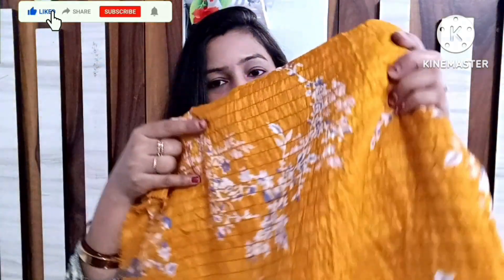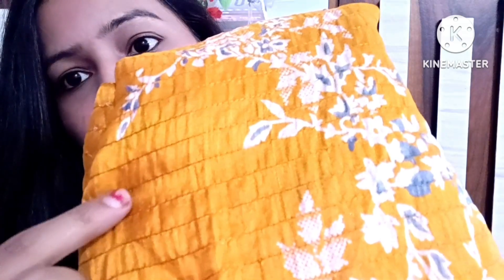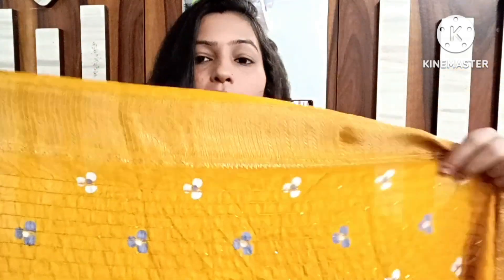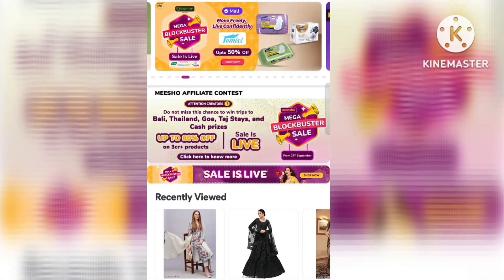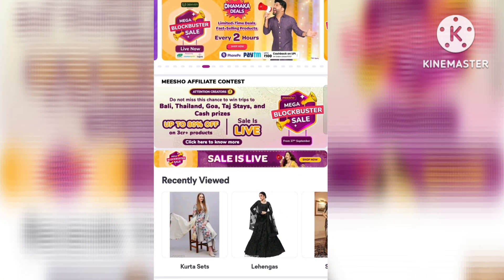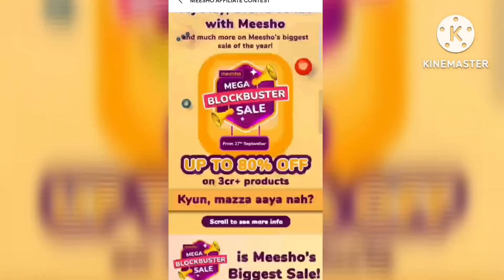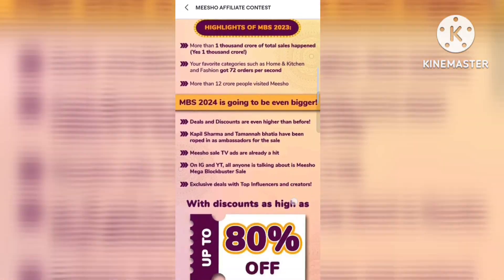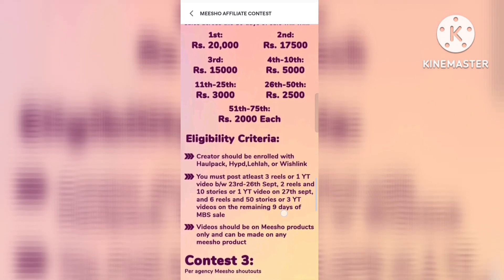Meesho saree review and haul /dola silk saree review /meesho mega blockbusters sale up to 80% off //